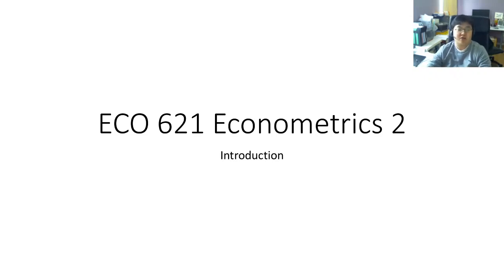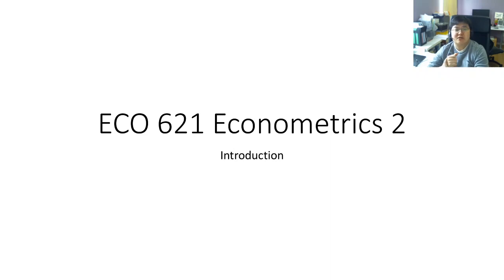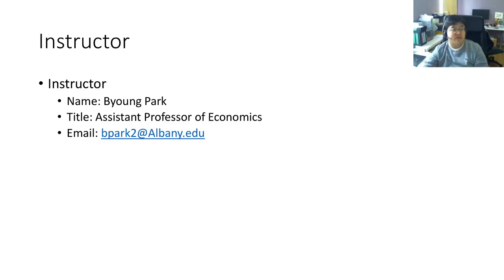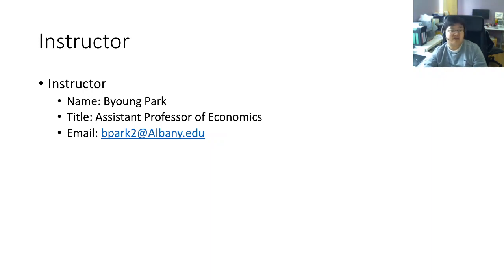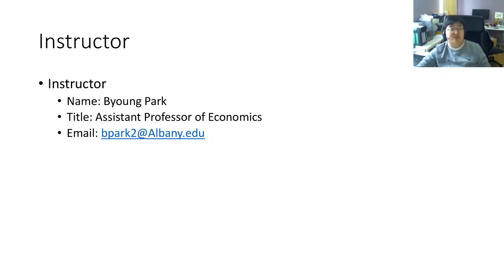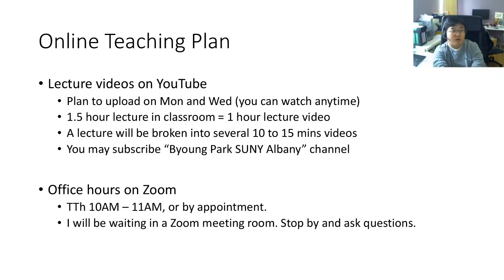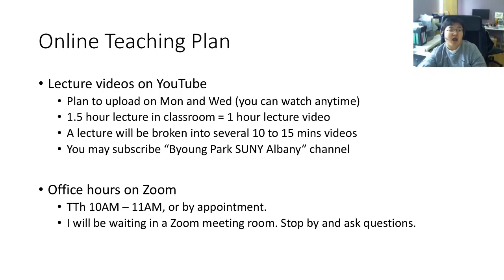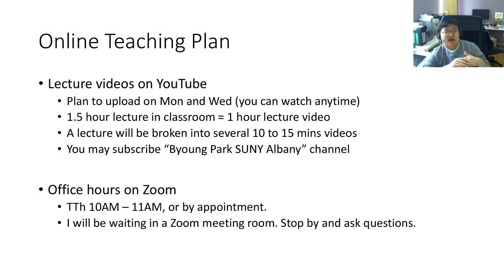eco621 L00 1 Course Introduction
AECO 621 Econometrics 2
Spring 2021
SUNY Albany
taught by Byoung Park